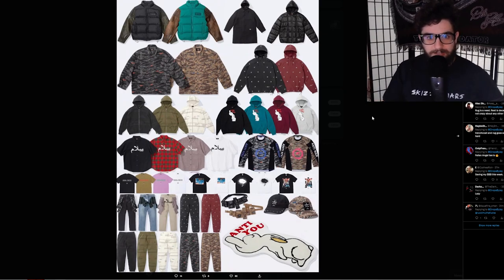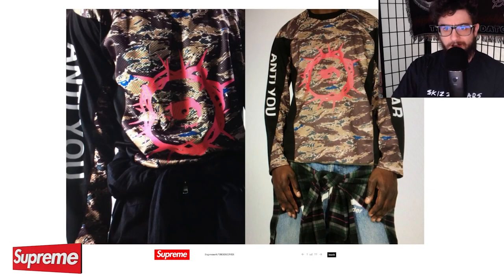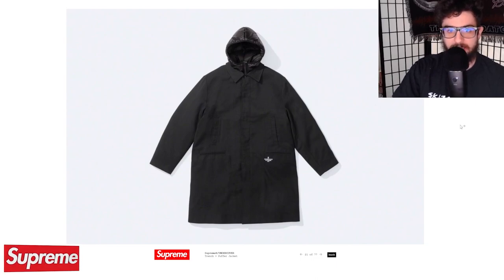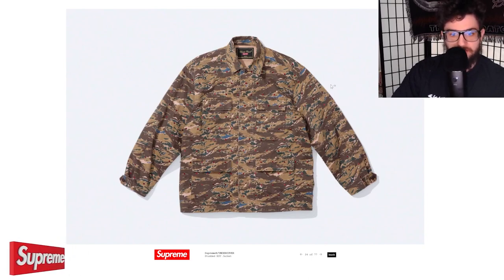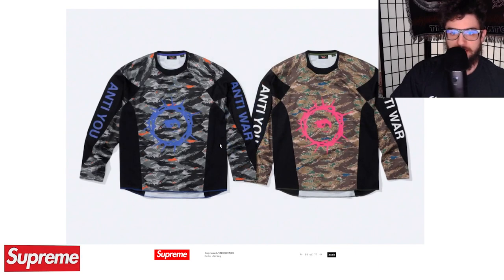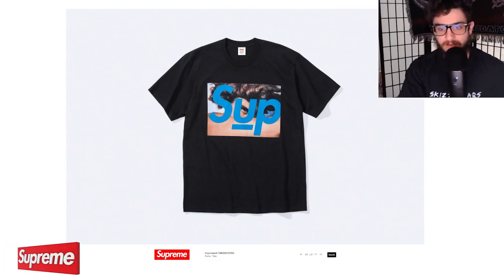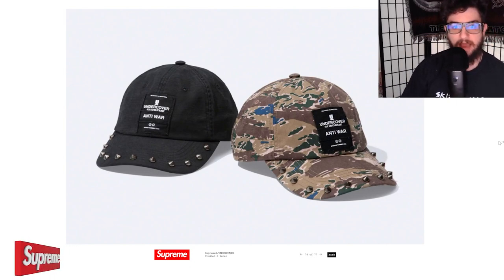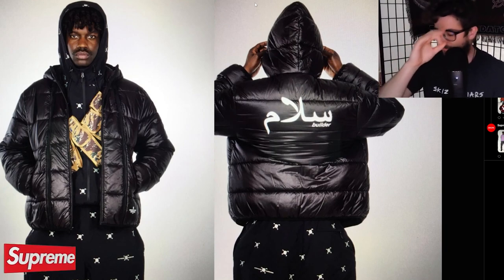Supreme x UNDERCOVER Week 6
Supreme/UNDERCOVER - "Supreme has worked with UNDERCOVER on a new collection for Spring 2023. The collection consists of a Trench + Puffer Jacket, Puffer Jacket, BDU Jacket, Track Jacket, S/S Shirt, Moto Jersey, Football Top, two Hooded Sweatshirts, Layered Jean, Cargo Pant, Track Pant, Sweatpan, 6-Panel Hat, Waist Bag and Callery1950 Rug." - via Supreme.com

Available March 30th for Week 6 of Supreme Spring/Summer 2023. What are your thoughts on the latest UNDERCOVER x Supreme collaboration?

If you're reading this I hope you have a great day :)

tags: supreme undercover jun takahashi new fashion drop droplist streetwear japan japanese week 5 6 7 sup thomas ss23 spring summer 2023 review unboxing overview video short shorts tiktok military anti war mens clothing style haul ebay stockx air jordan air max 1 big bubble sneaker